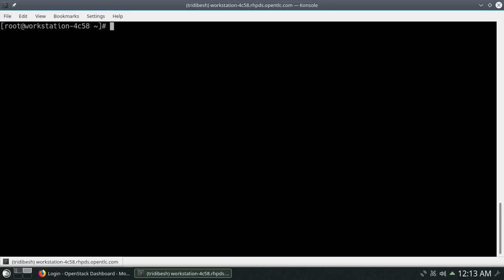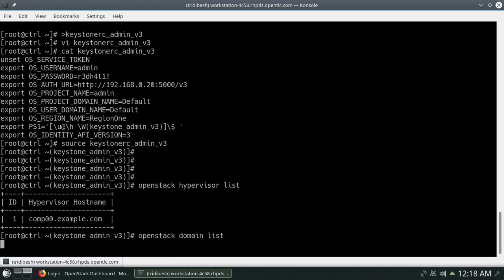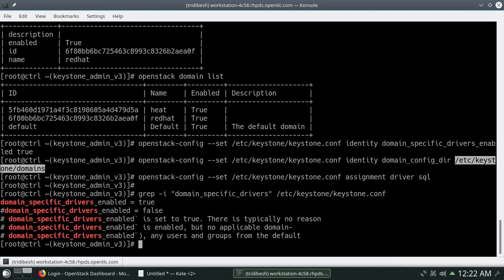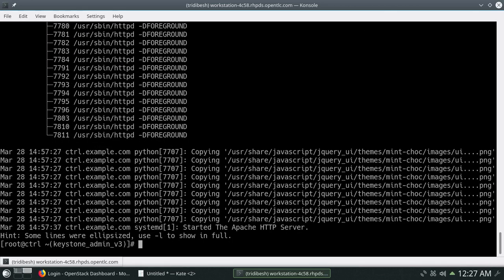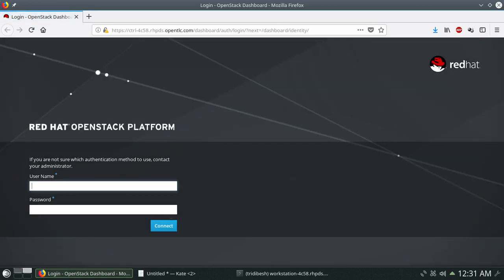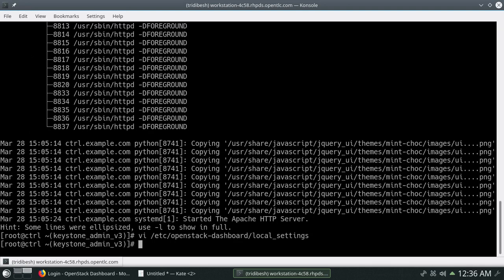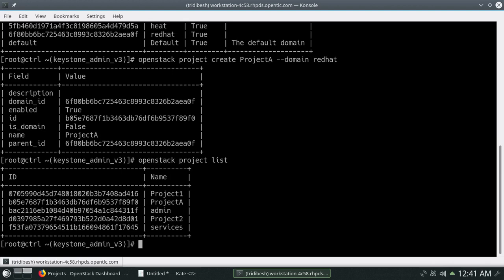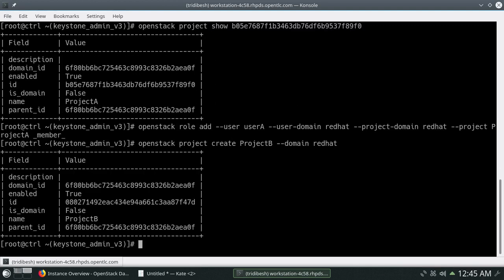Identity service Keystone v3 | Multidomain & Centralized Authentication | [Redhat Openstack 16]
In this video we have demonstrated how you can enable Keystone version 3 to have multidomain support and authentication via centralized authentication server (LDAP).